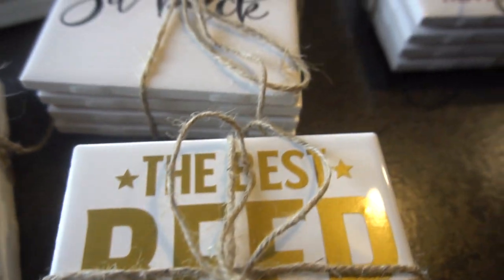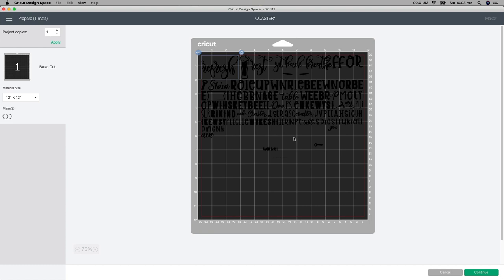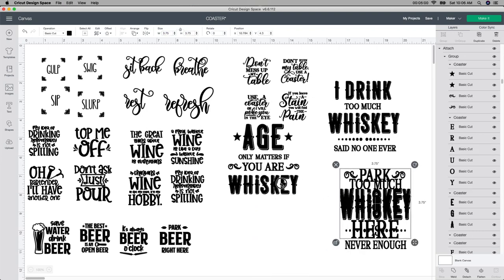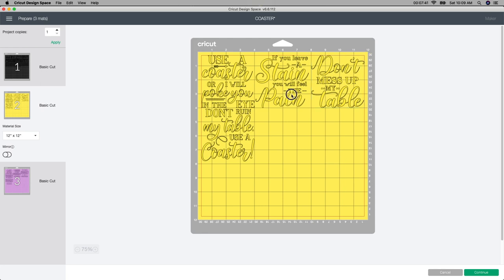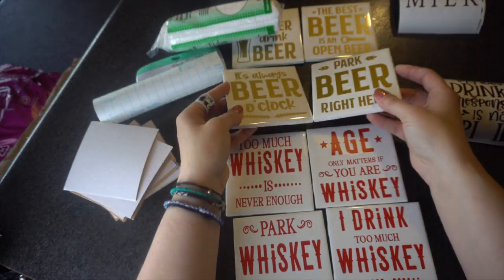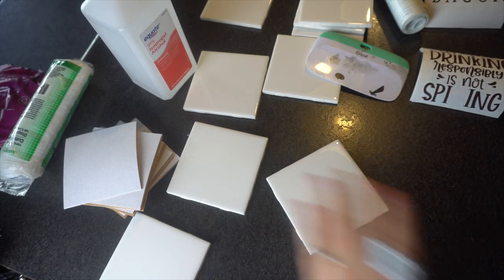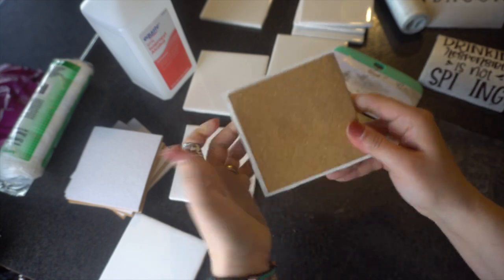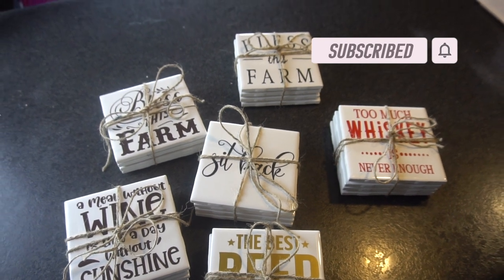DIY Making Tile Coaster using your Cricut and 651 vinyl...No sealing required {Under .25 cents Each}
Hello fellow crafters,  welcome to I Create Crafts.  I have a fun and really easy project for you to do with porcelain tiles.  I bought some cheap white tiles from Menards and customized them with some cute sayings I created.  I will show you exactly how to do this using a cricut machine, you can use any vinyl cutting machine you wish, but I have a cricut maker that I cut out all of my vinyl on.  I will leave a list of materials below.  Have fun crafting!

Coaster Svg Bundle:

*Blisstime 100 Pcs Self-Adhesive Cork Sheets 4"x 4"

*Permanent Adhesive 651

 *Light Pad Drawing A4 Tracing Light Table -

*Con-Tact Brand Shelf Liner and Privacy Film, Clear Cover Self-Adhesive Semi-Transparent Liner,

* Weeding tool-

*Cricut Maker-

*Cricut Standard Grip Mat,  12"x12", 2 Mats:

*Cricut Tools, XL Scraper:

Sony A6300 Mirrorless Camera:

Memory Card: 32 GB High Speed SDHC: